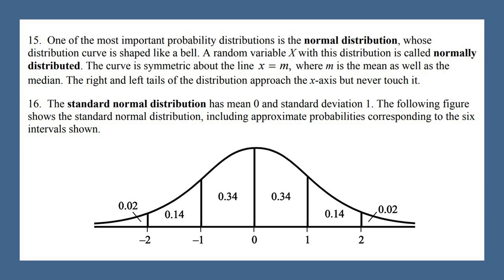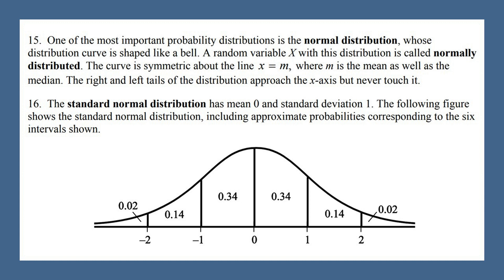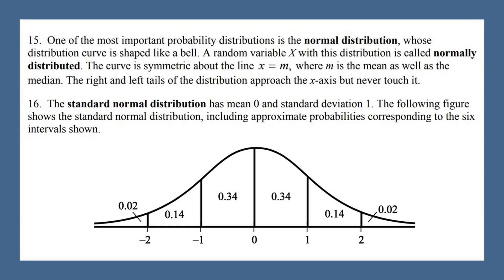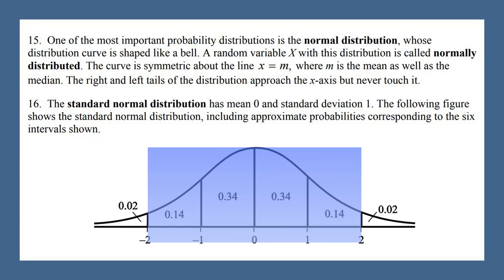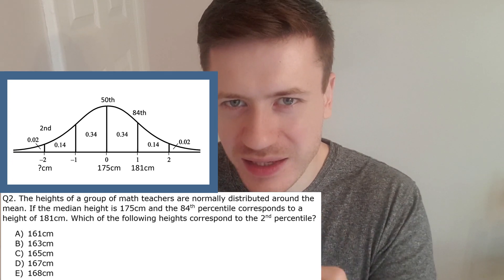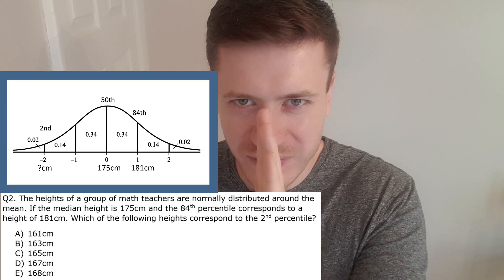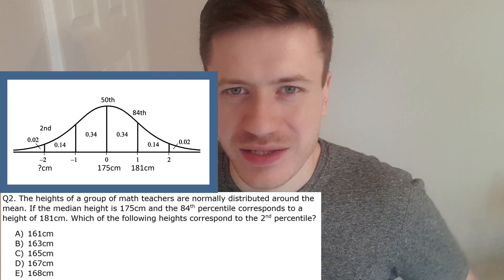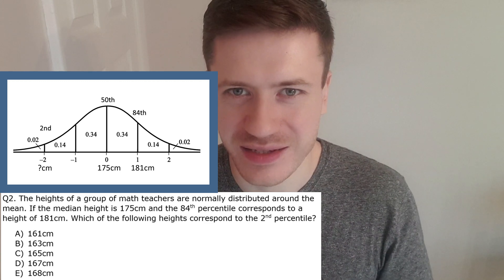Normal Distribution in a Nutshell - 170 GRE Mathematics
Update: I am not available for tutoring! But still alive, :) Meanwhile, so many students have personally recommended Target Test Prep for GRE / GMAT that I asked them for a unique discount code, TestedTutor10, for this Normal Distribution applies to heights, weights, IQs, and much else, but how can you be tested on it? This video will cover the key phrase ‘normally distributed’ and why you should look out for it.

We must remember the 3 key percentages: 2%, 14% and 34% and how they are laid out on a bell curve.

From these, we can calculate that 68% of people lie within one standard deviation of the mean and 96% (or just a bit closer to 95%) lie within 2 standard deviations of the mean.

Do check out my other video on standard deviations if you want to learn more, but for this ‘normal distribution in a nutshell’ video, we can just leave it as a standardised measurement of spread.
Our two questions will be of medium and hard difficulty:

Q1. In a set of student exam results the 30th percentile corresponded to a score of 16 and the 40th percentile corresponded to a score of 27.

Quantity A
The 50th percentile score
Quantity B
38

Q2. The heights of a group of math teachers are normally distributed around the mean. If the median height is 175cm and the 84th percentile corresponds to a height of 181cm. Which of the following heights correspond to the 2nd percentile?
A) 161cm
B) 163cm
C) 165cm
D) 167cm
E) 168cm